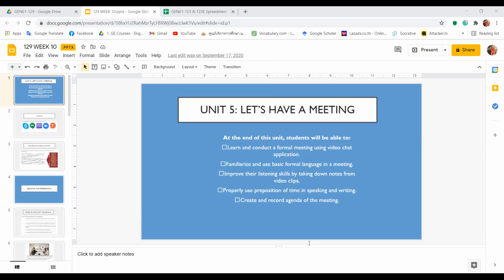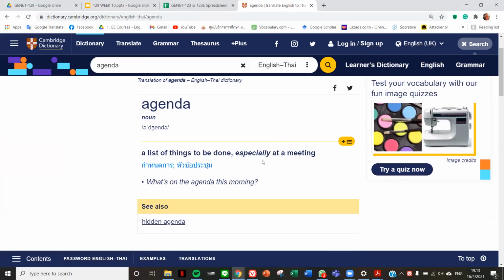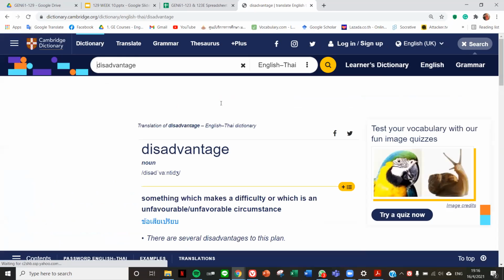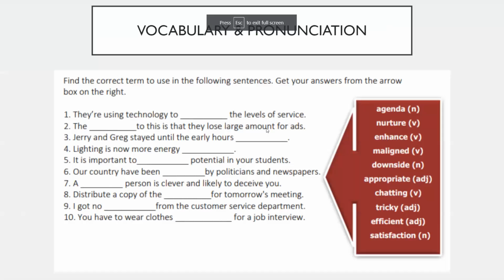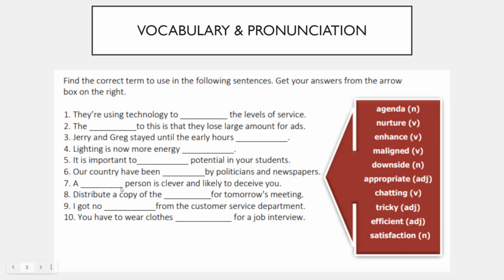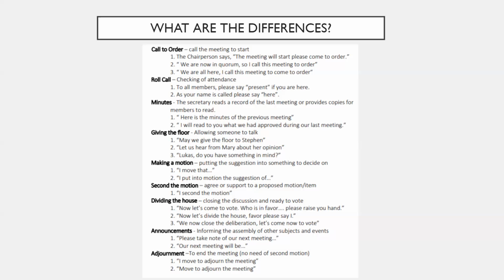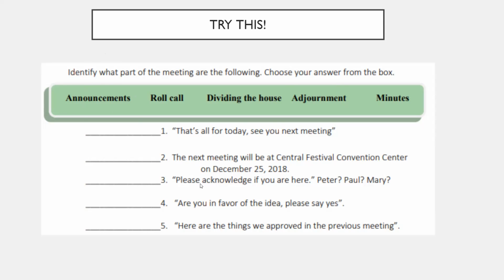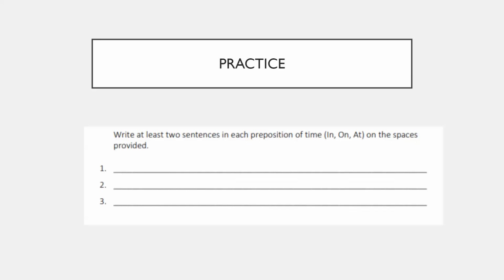GEN61 129 Unit 5: Let's Have A Meeting!